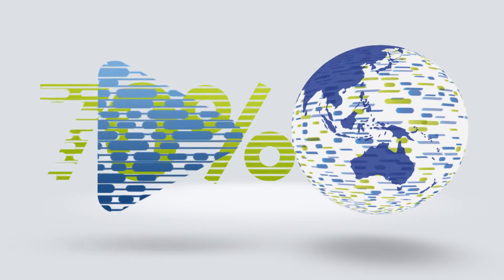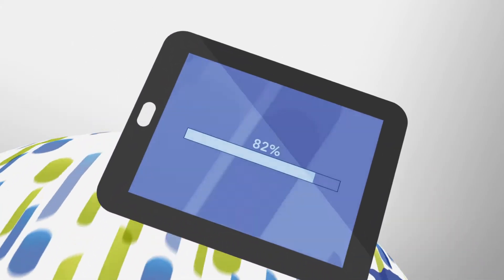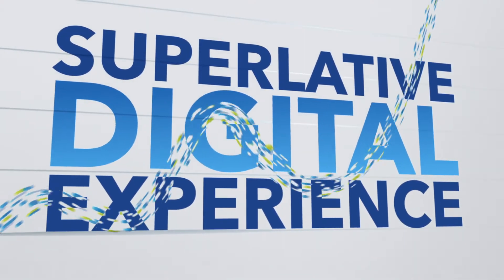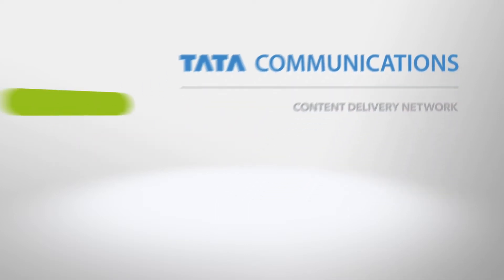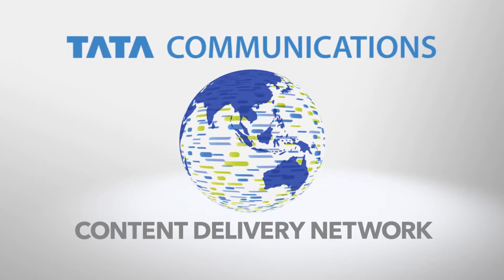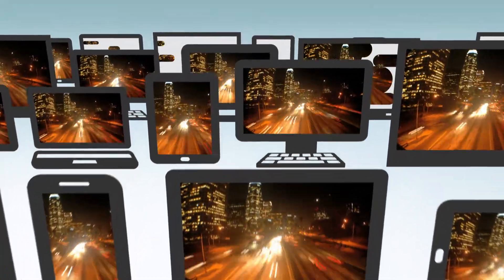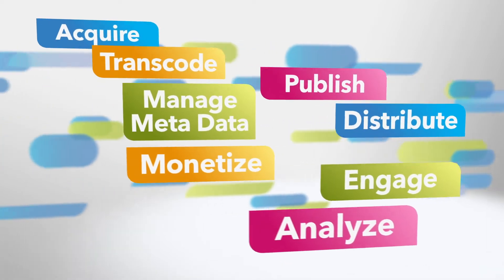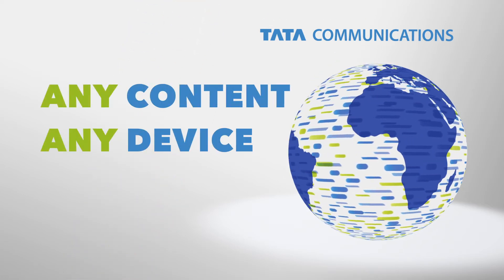Powering Blazing-Fast Digital Experiences with TATA Communications' Content Delivery Networks (CDN)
70% of the world's web traffic is dedicated to video. With rapidly changing consumer behaviour, their content consumption habits have also changed, and people want to consume their content on the go.
Tata Communications' Tier-1 Content Delivery Network (CDN) is a global digital infrastructure that powers superlative digital experiences. Built on a global network of over 25 points of presence (PoPs) in multiple locations worldwide, your content is cached and delivered to you via the nearest PoP, reducing latency and ensuring blazing-fast content availability.
Our global content delivery network is also designed to provide a secure digital experience with SSL/TLS encryption, DDoS protection and other security features.
Watch this video to know more about how Tata Communications' CDN ensures a smoother, faster & high-performing digital experience for businesses and end users.